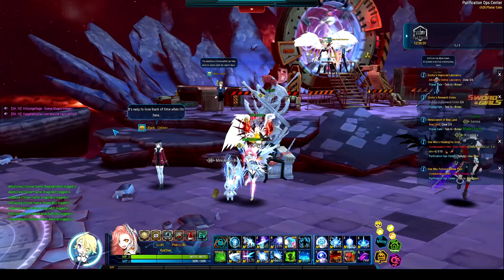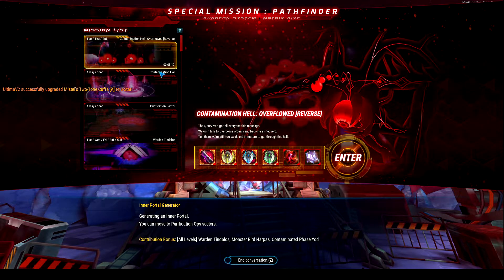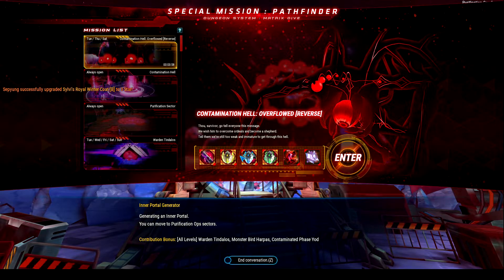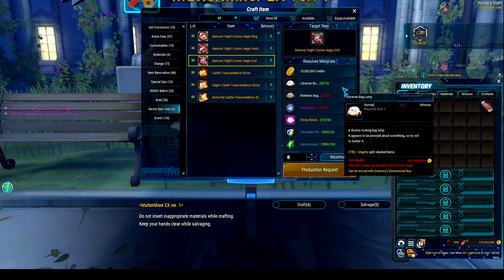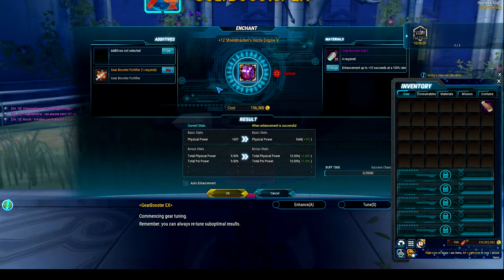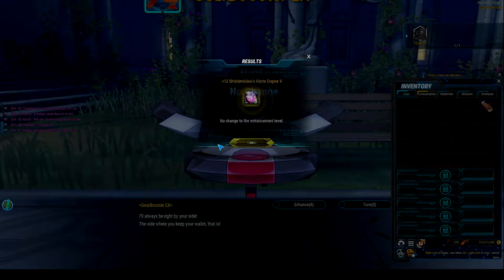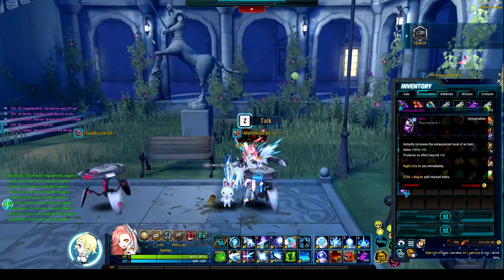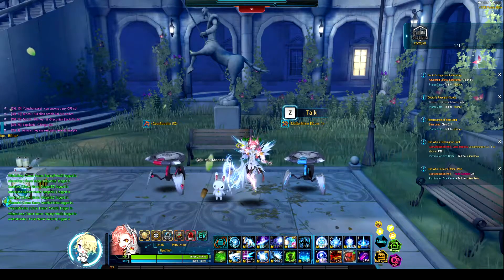Closers: Purification Overhaul - Enhancement Update and More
Purification does NOT drop the stuff that is shown, it's just a giant jebait D: